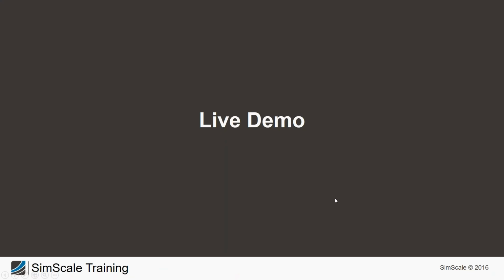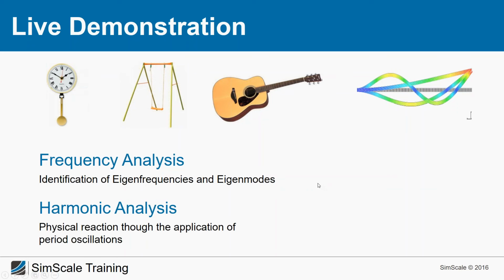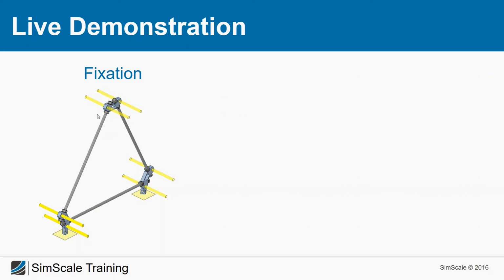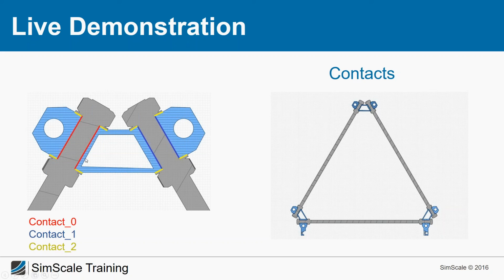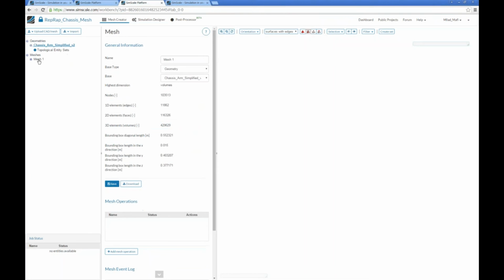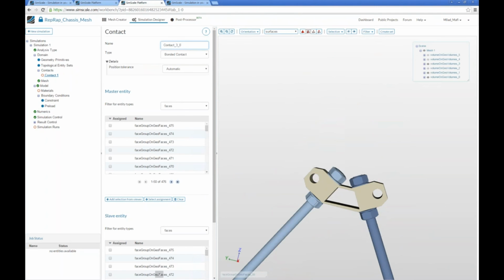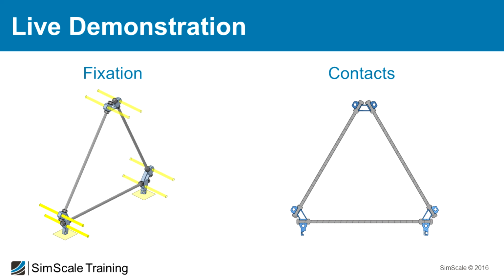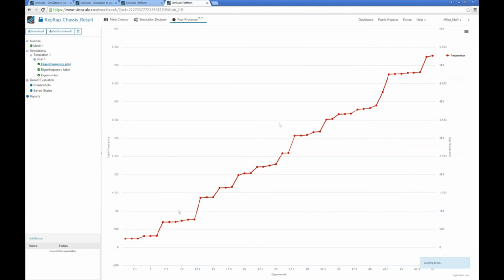SimScale Maker Workshop - Session 2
The second session will introduce you to solid mechanic simulations. Participants will learn about the fundamentals of machine dynamics and create a modal simulation to identify eigenfrequencies and the associated modal displacements of frame.